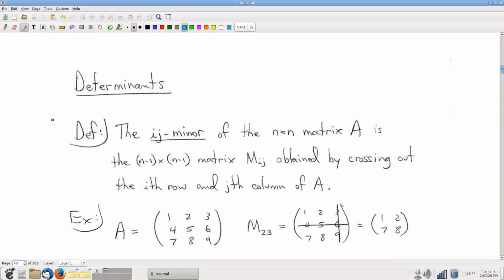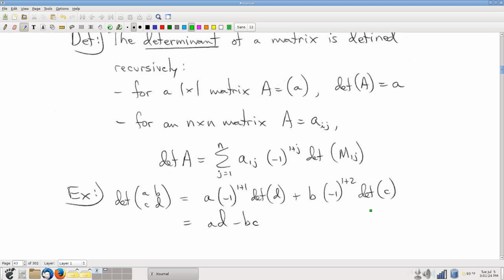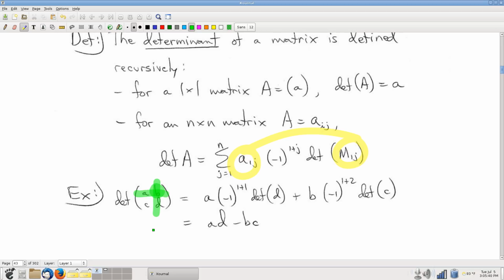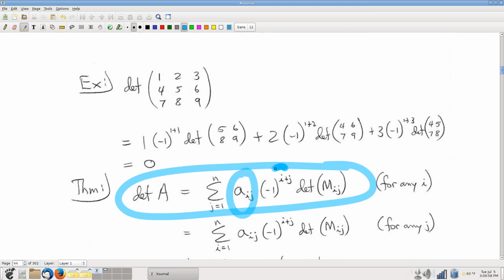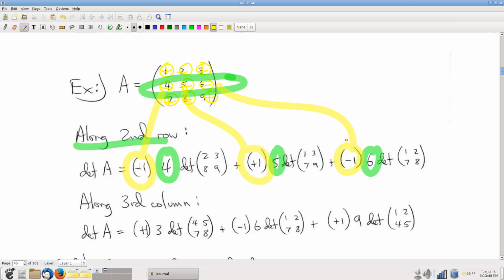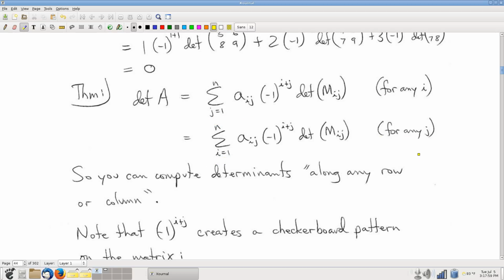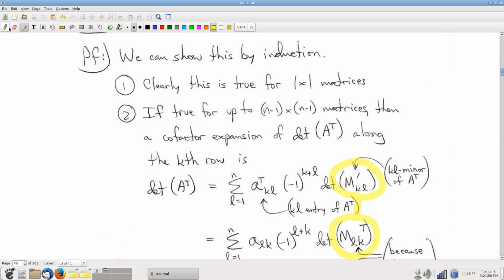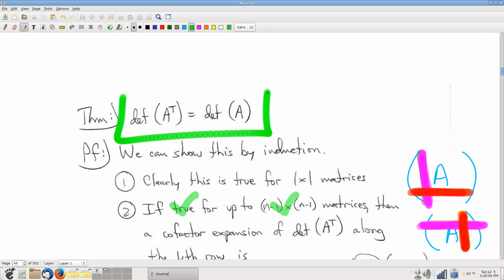CBrayMath216 1 5 a